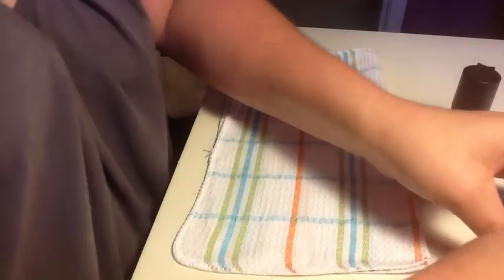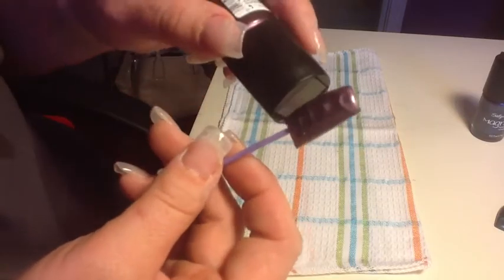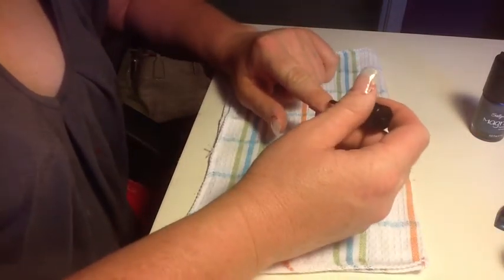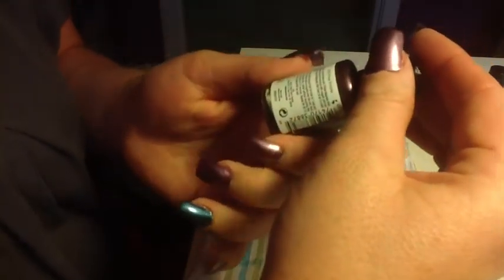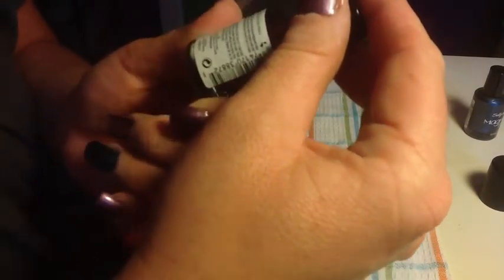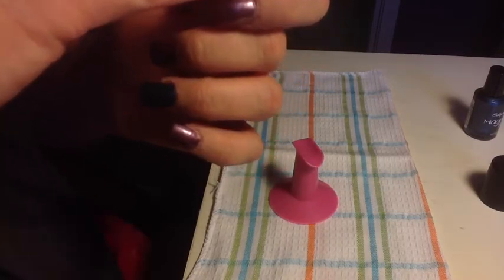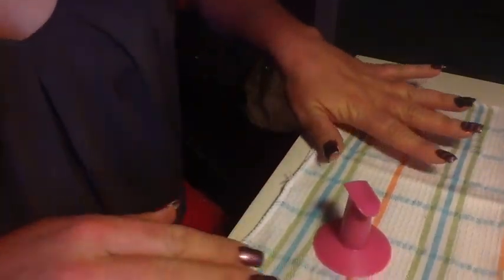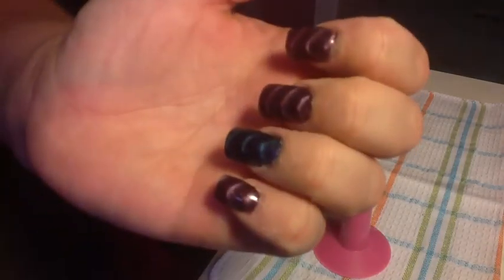Sally Hansen Magnetic Nail Polis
First time using a magnetic polish